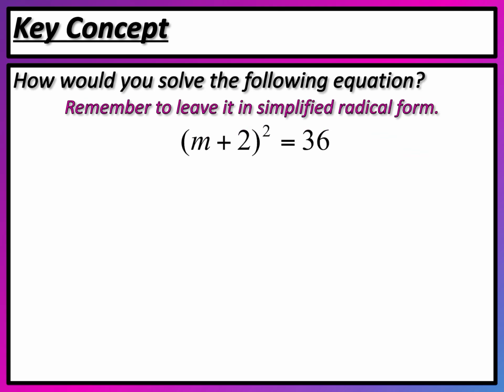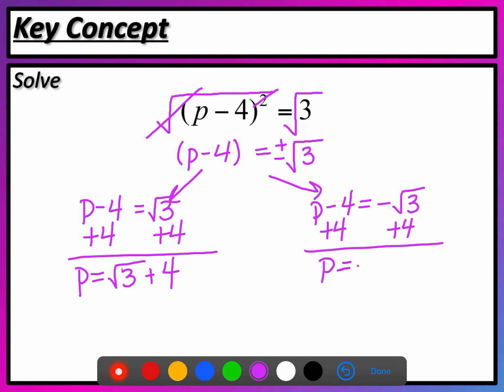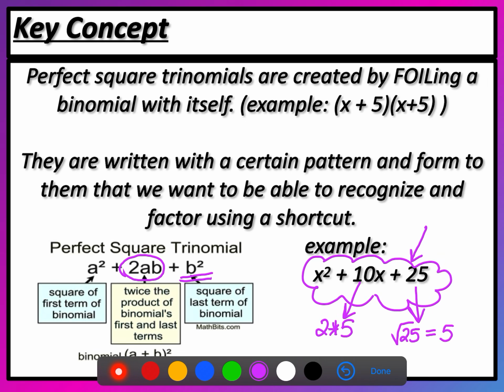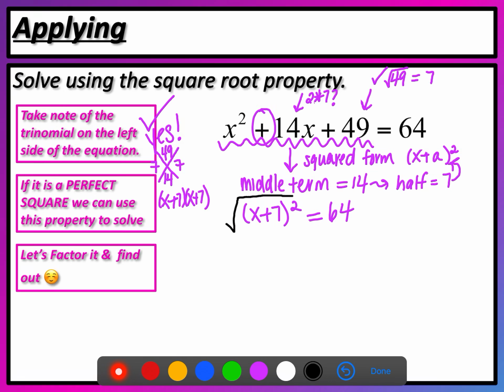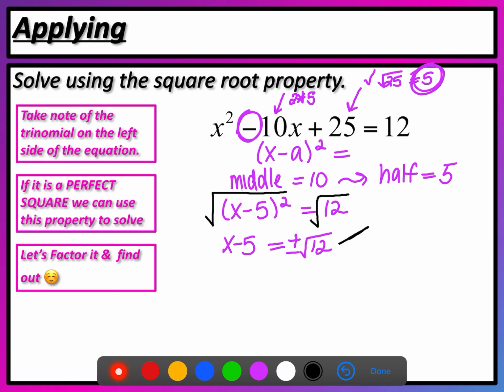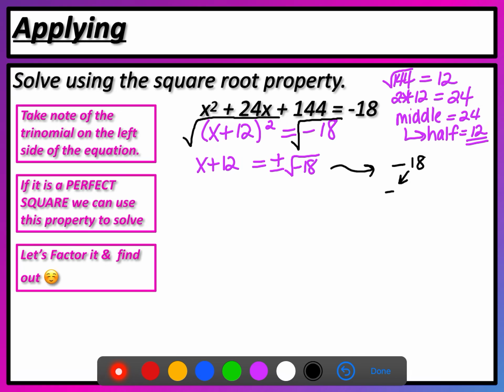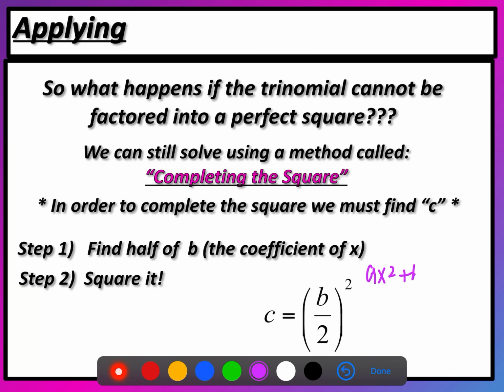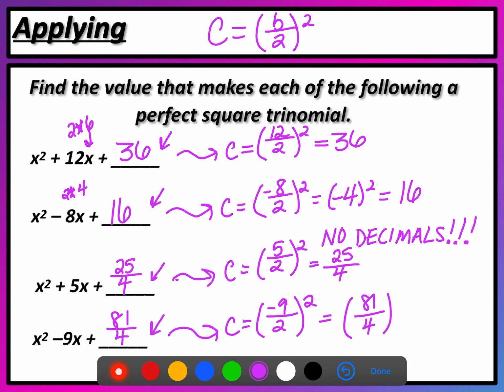Unit 8.6A Completing the Square Day 1